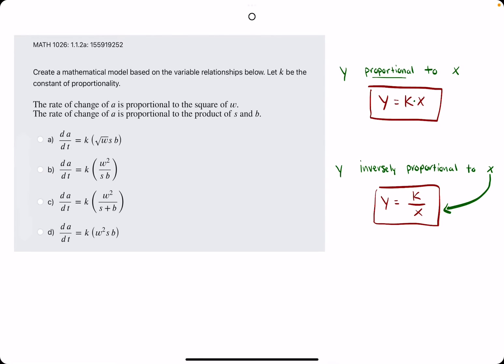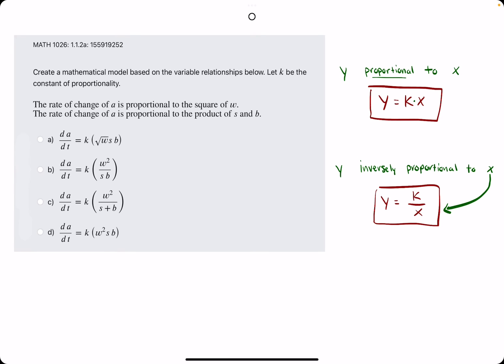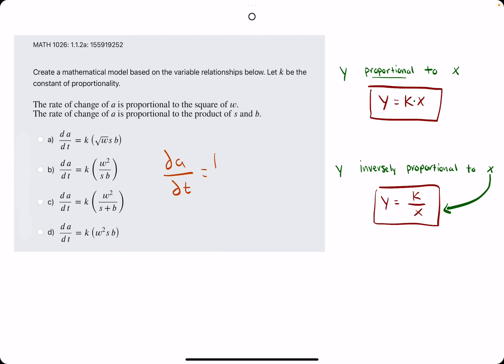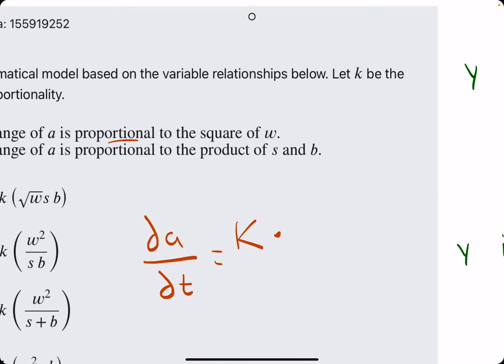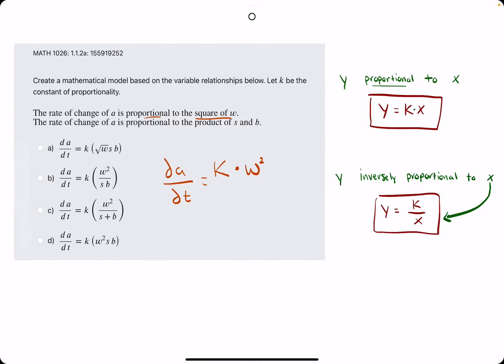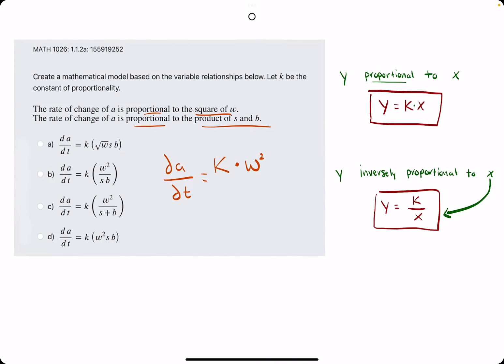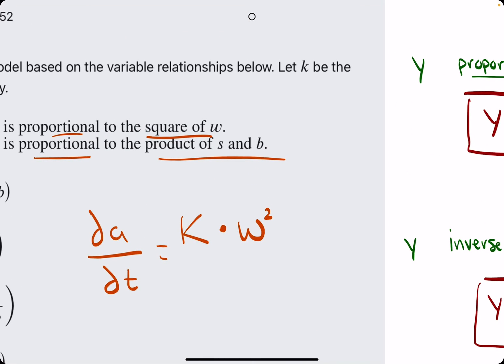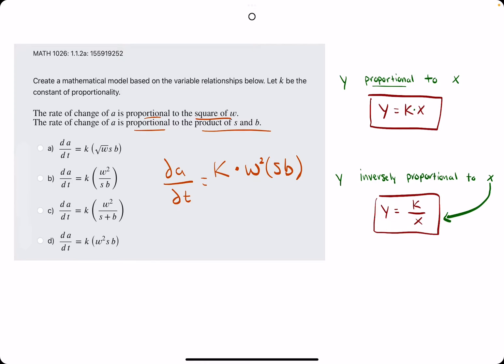Quiz 2 problem 1.1.2a (VT MATH 1026)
⋆ Ex 2

Timestamps:
00:00 Hokie dokie
00:20 Statement 1
00:45 Statement 2
01:10 Use the statements to create a single equation